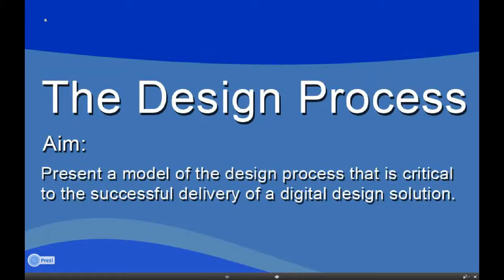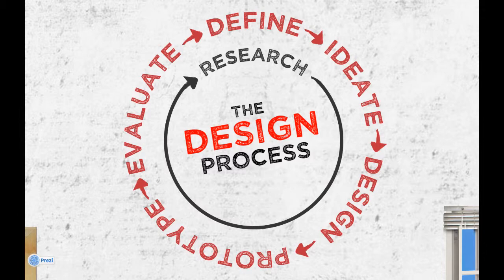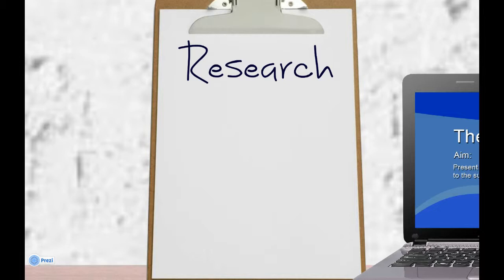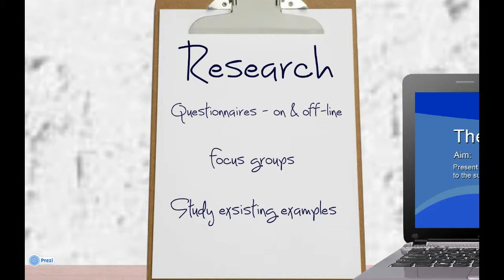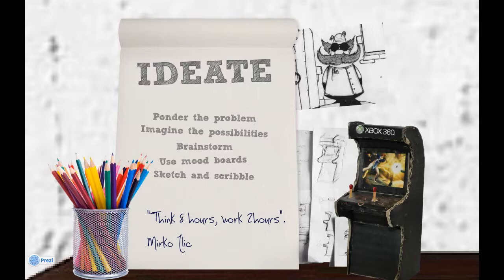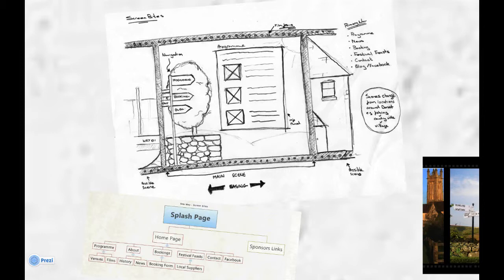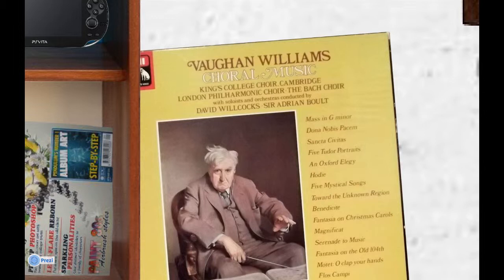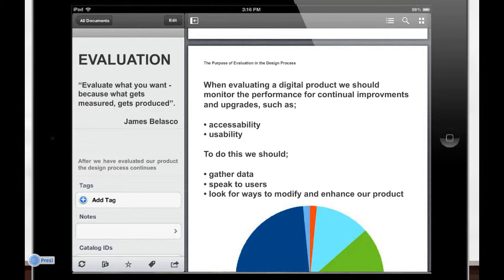The Design Process - A model for Digital Design Success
A 15 minute presentation about the design process model and how it can be used for the successful delivery of a digital design product.

Further reading:

The Principles and Processes of Interactive Design